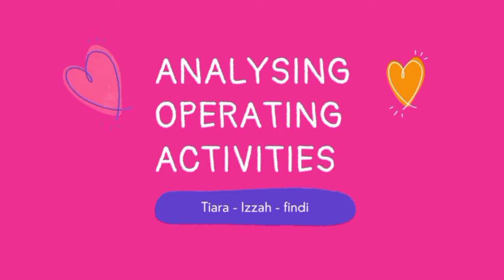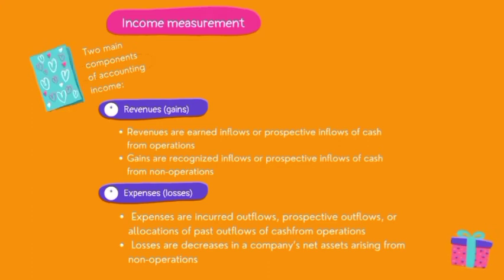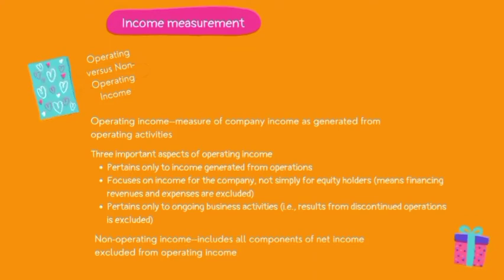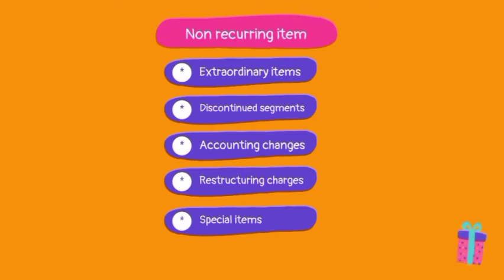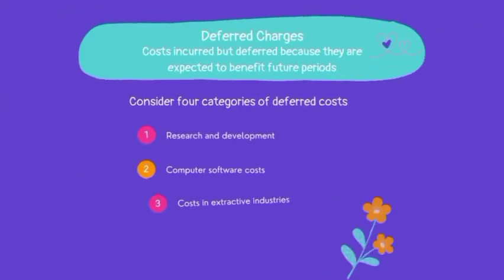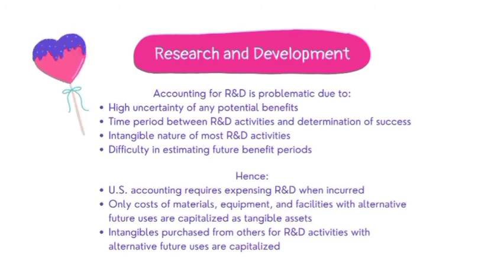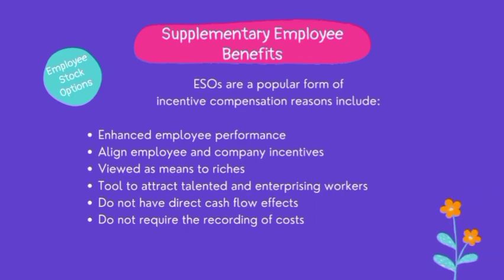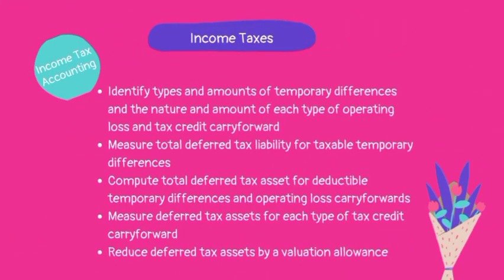Analysing Operating Activities